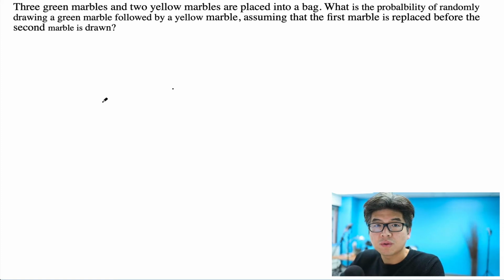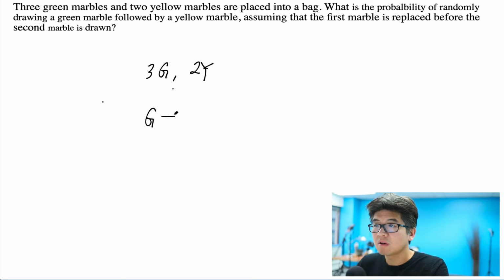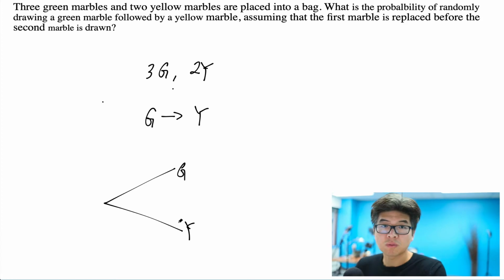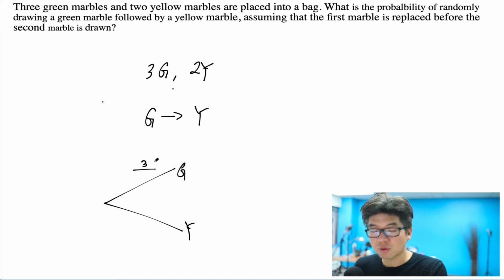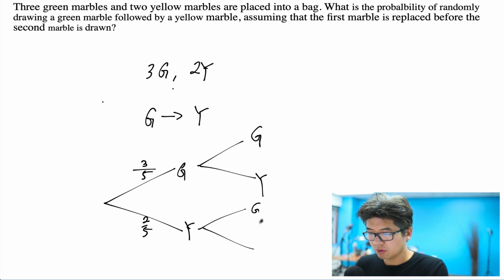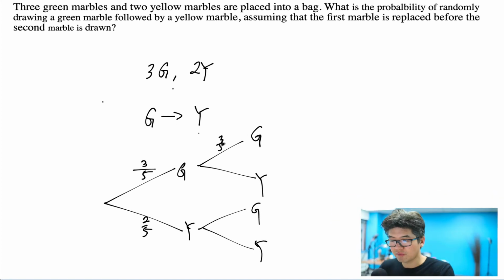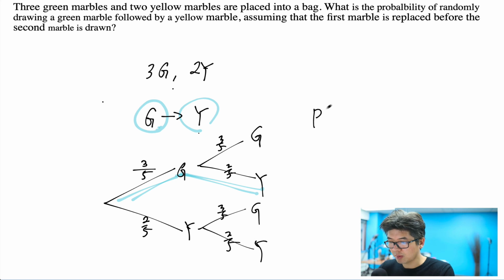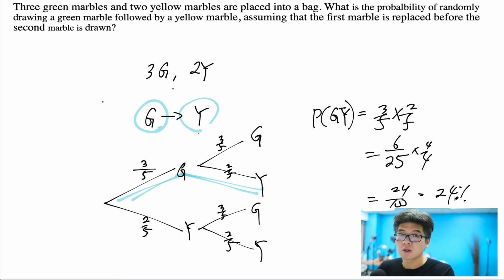3 Selecting Two Marbles with Replacement